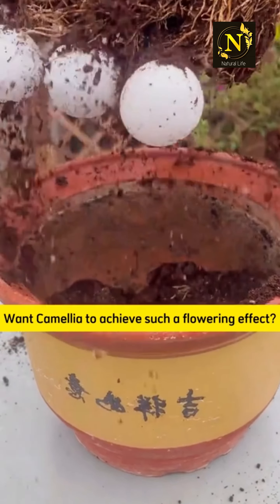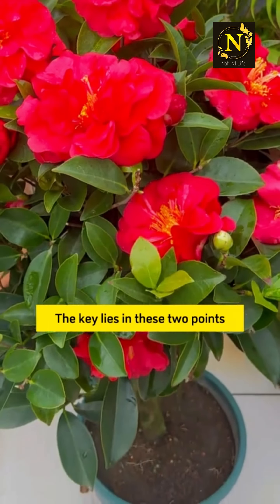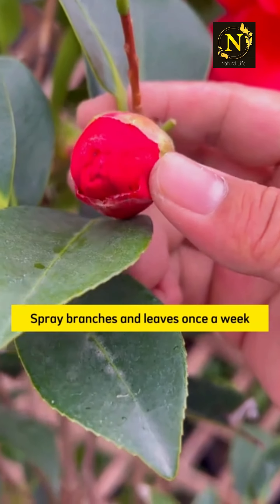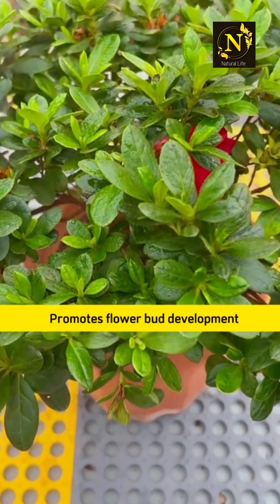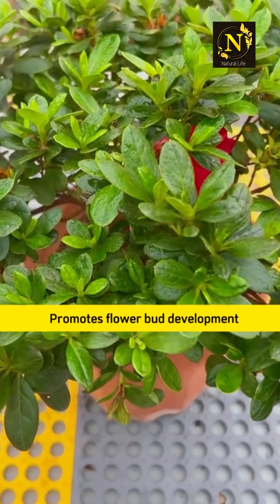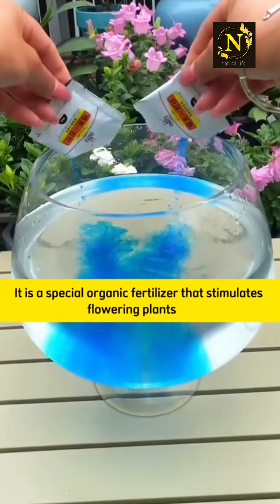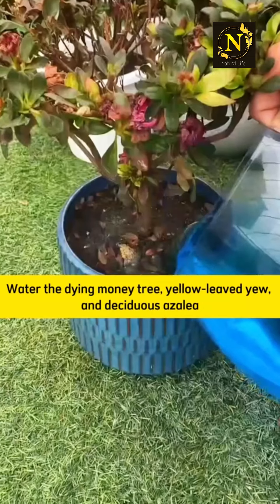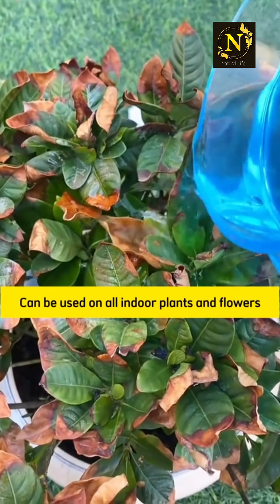Camellia fan's need to watch this video